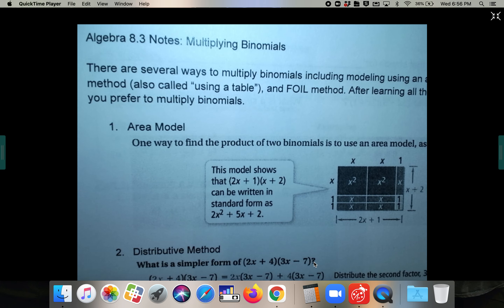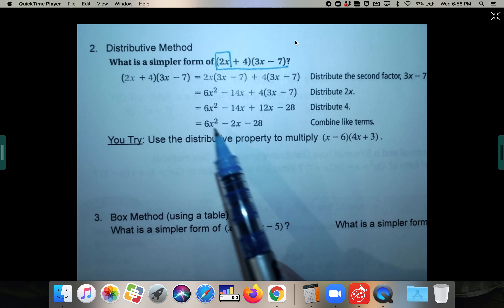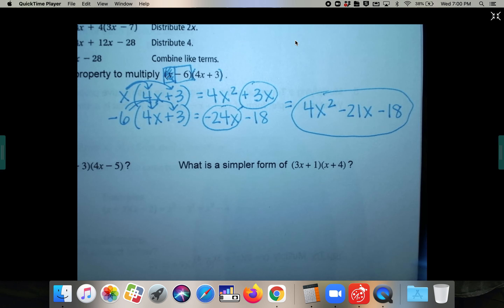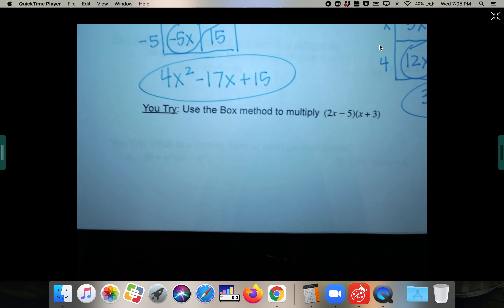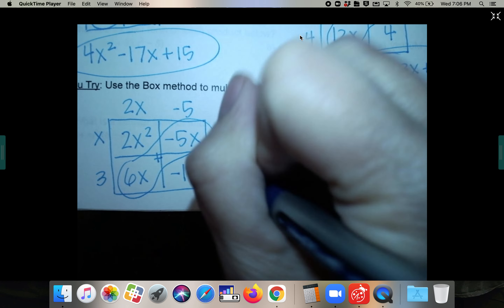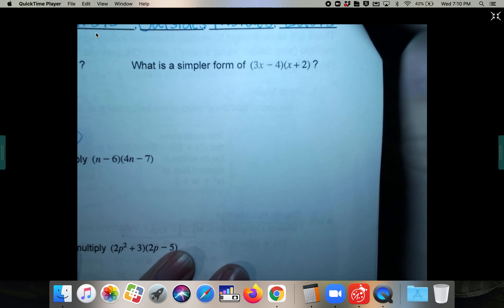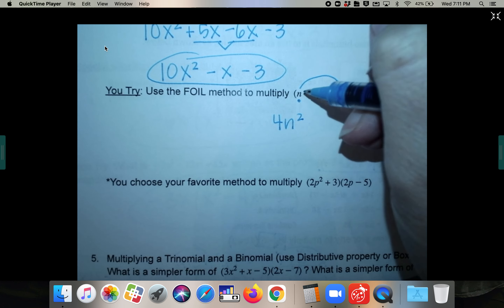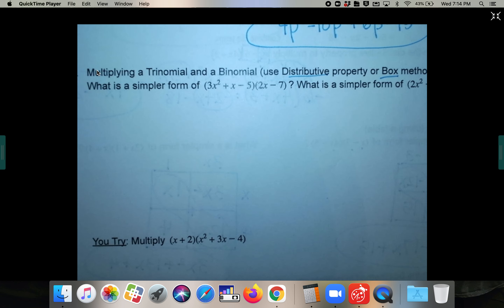Algebra 8.3 Notes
This lesson teaches the different methods to multiply binomials, such as area models, distributive method, Box method (using a table), and FOIL method. It also shows how to use the distributive method and box method to multiply a trinomial with a binomial.